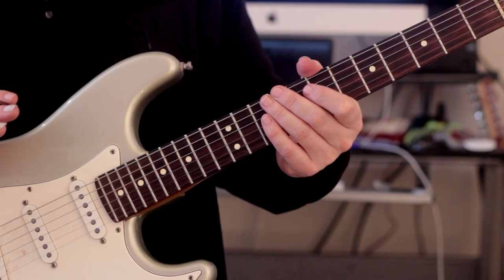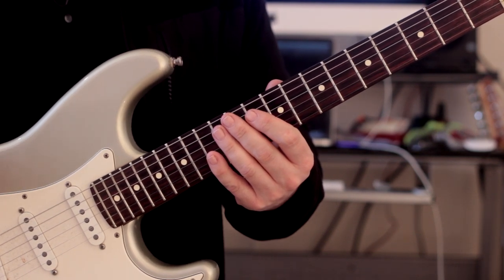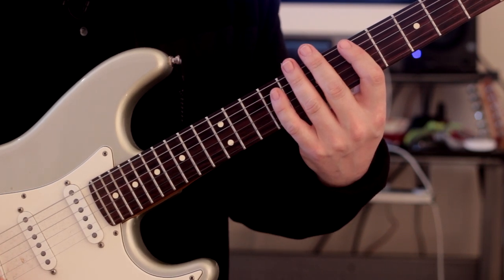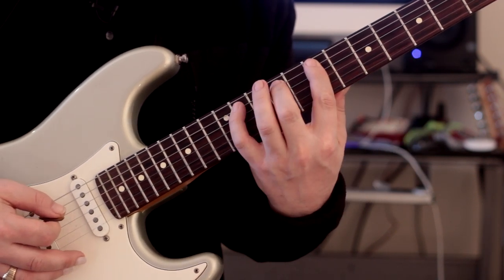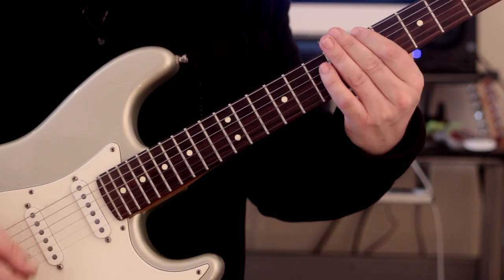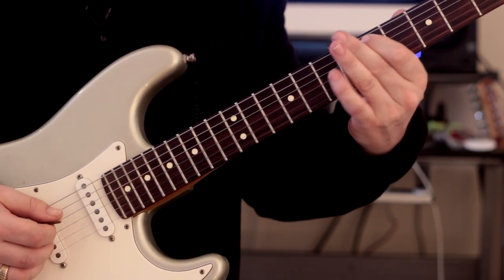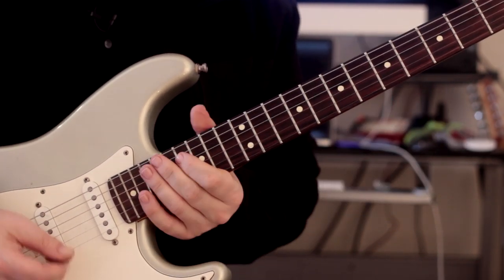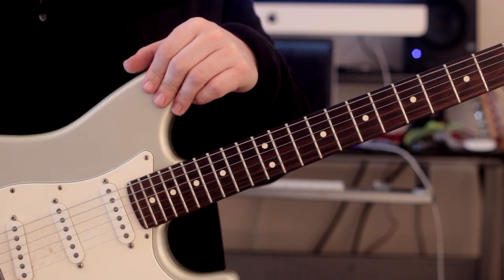How To Make Your Playing More Musical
Hope this lesson gives you some fresh ideas to explore!